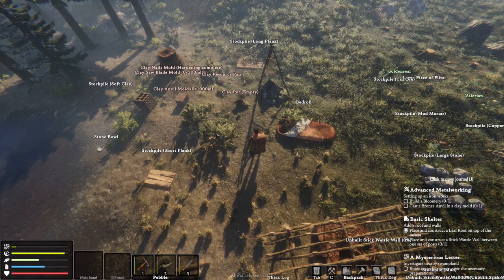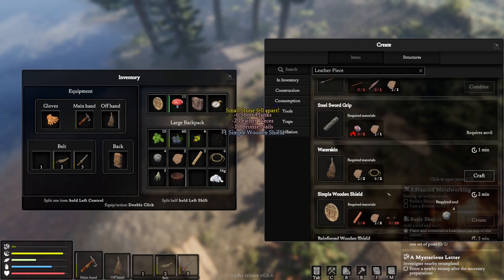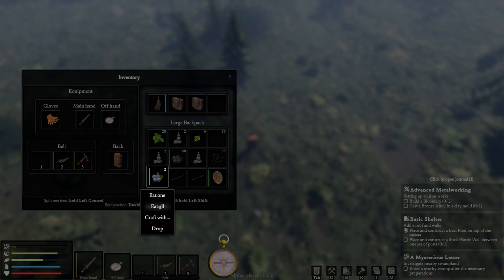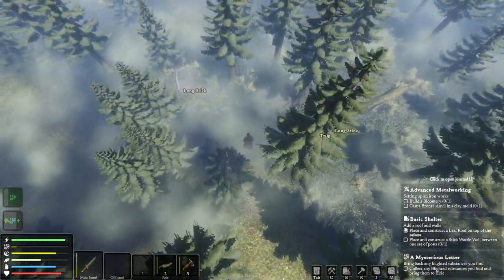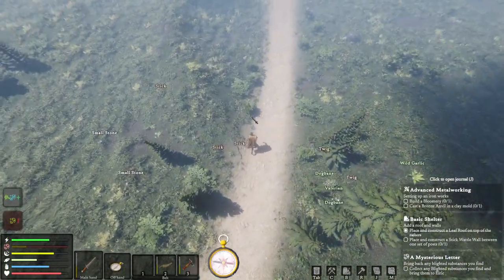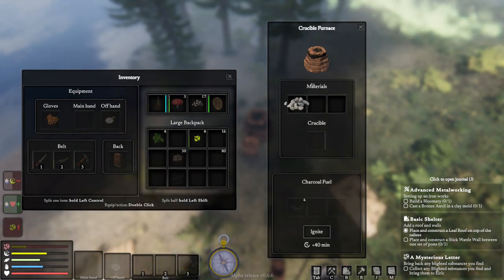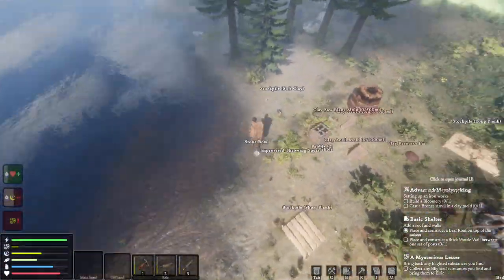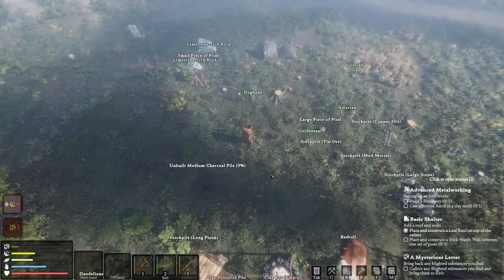Collecting Samples In The Blight Swamp - Full Version - The Last Plague: Blight - #07 - Gameplay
The Last Plague: Blight is an authentic survival experience rooted in realism and immersion. Endure the hazards of a brutal open world and uncover the origins of a mysterious disease. You are humanity’s final hope in ending the Blight

PC System:
Ryzen 5800x
Nvidia RTX 3070ti 8Gb Graphics Card
64GB DDR4 Ram
1TB NVME SSD